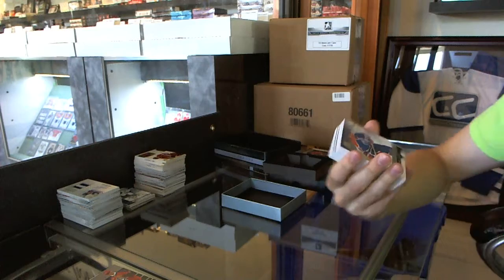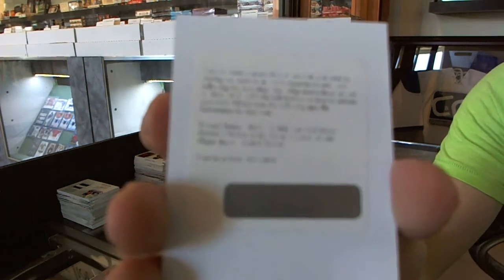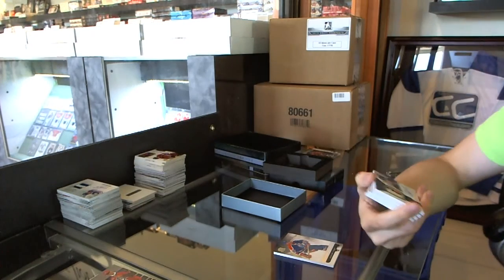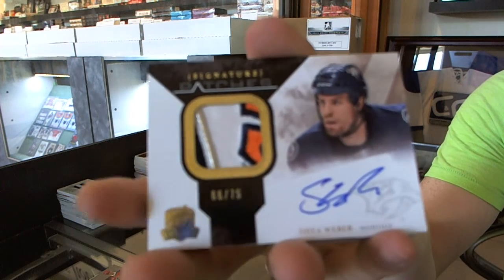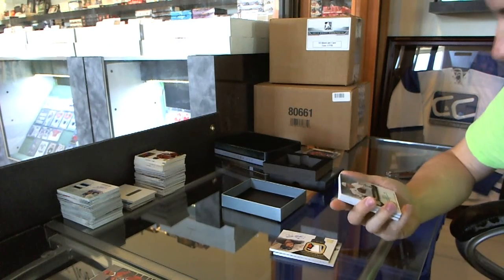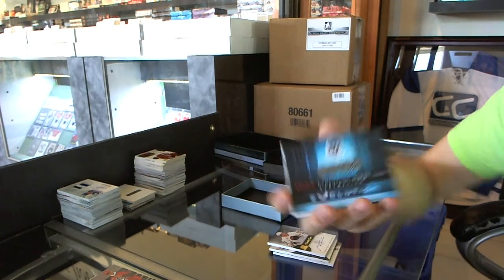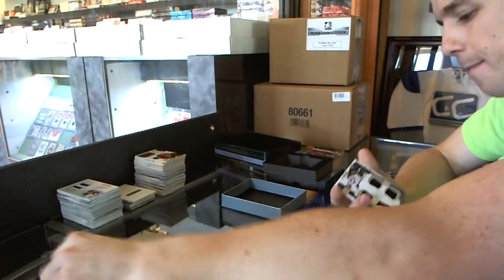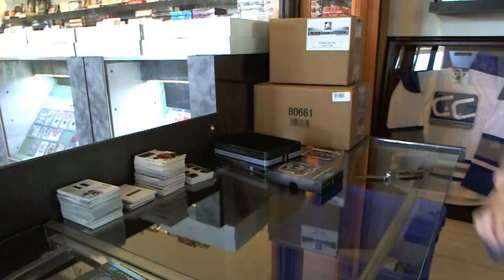11-12 UD The CUP Hockey Box Break - C&C #3427